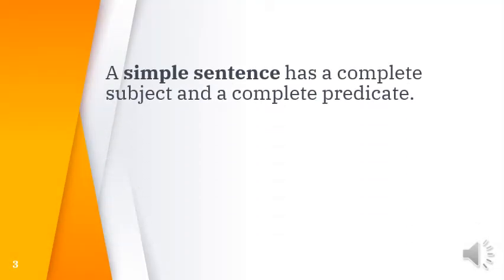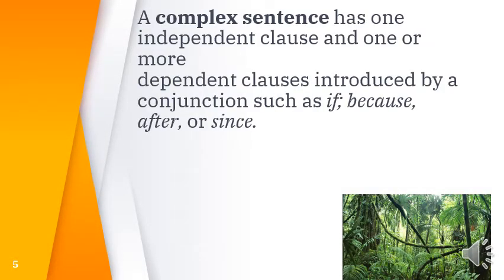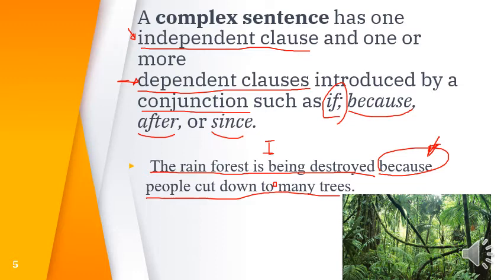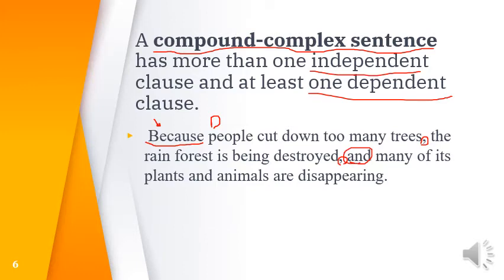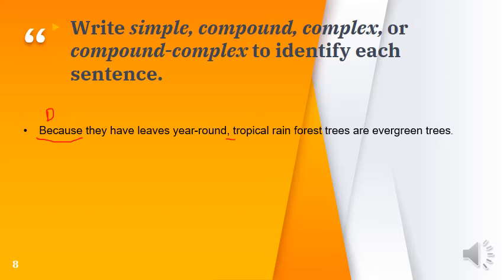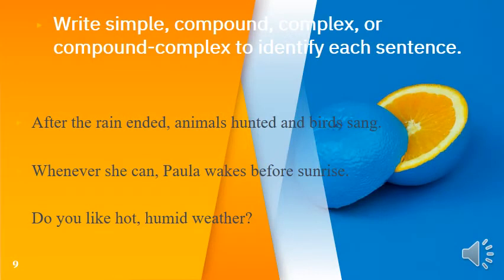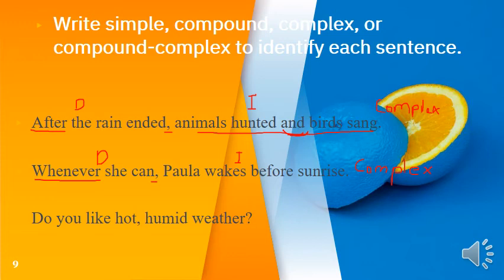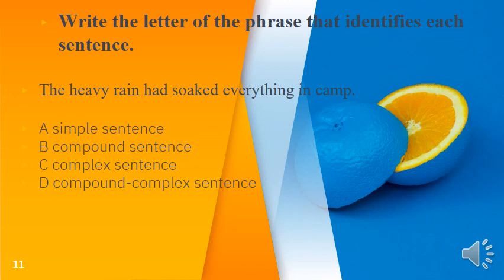week 5, grammar, Riham video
grade 6, grammar, Compound and complex sentences